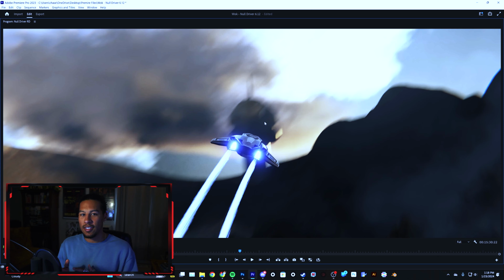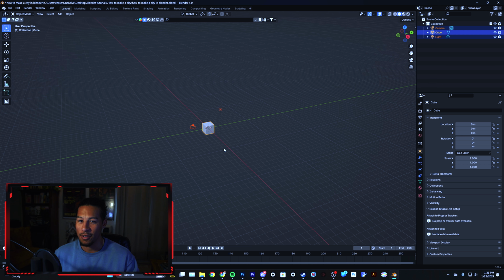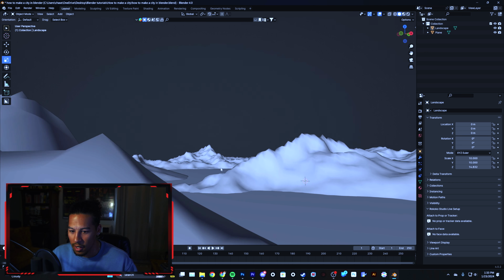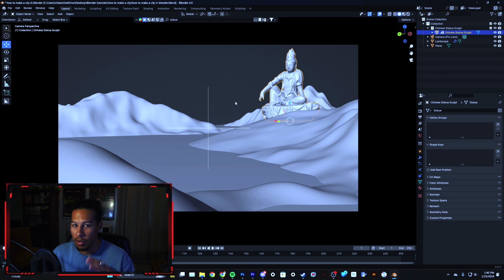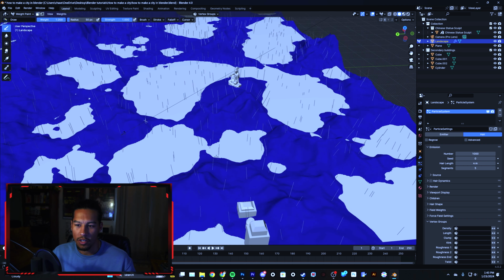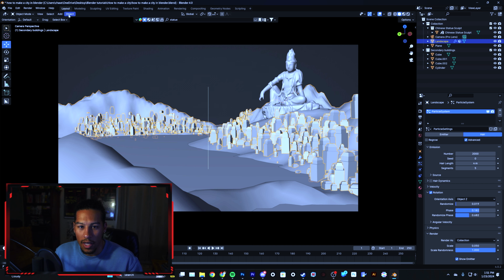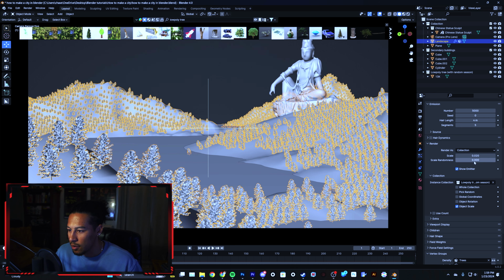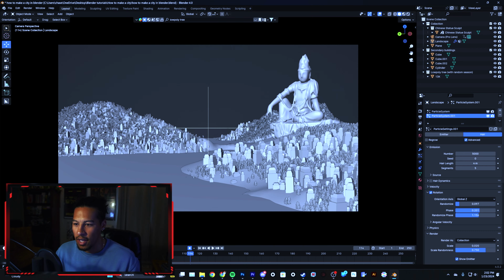How To Create Sci-Fi Fantasy Cities - Blender Tutorial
Dive into the future with our latest YouTube tutorial on creating mind-blowing sci-fi cities using Blender! 🌌🏙️ Whether you're a seasoned 3D artist or a curious beginner, this step-by-step guide will unlock the secrets of building futuristic metropolises that defy imagination. From sleek futuristic skyscrapers to mesmerizing holographic displays, we'll harness the power of Blender's cutting-edge tools to bring your sci-fi city dreams to life. Join us on this digital journey as we explore advanced architecture, innovative transportation, and the art of crafting immersive environments. Get ready to transform your Blender skills and watch your sci-fi cityscape evolve into a visual masterpiece. Don't miss out – hit play and let the creativity soar among the stars! ✨🚀

Chapters
00:00 Intro and Topics
00:27 3 Keys Behind City Creation
04:10 Shot Analysis
10:51 City Creation Tutorial
26:31 Wrap-Up